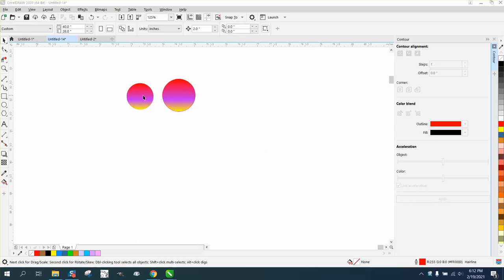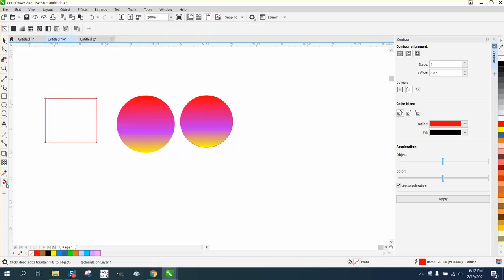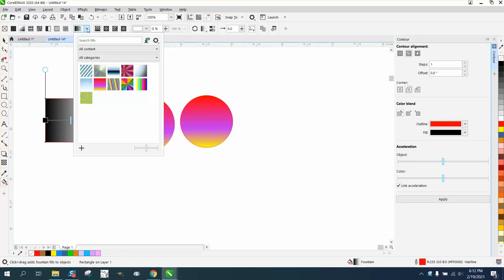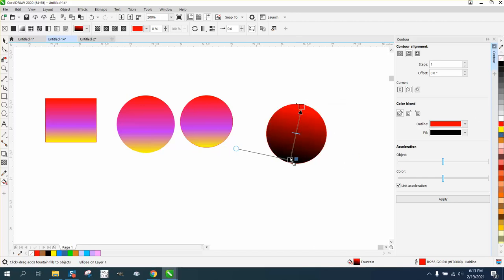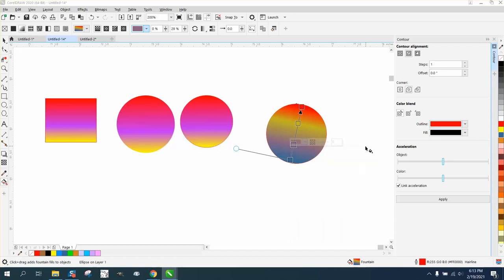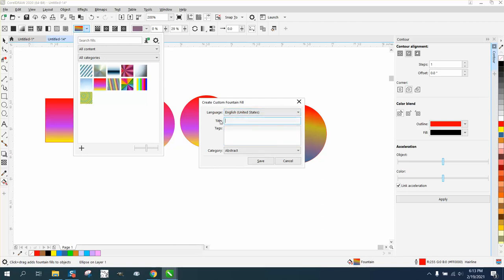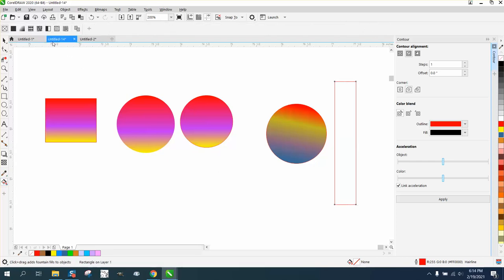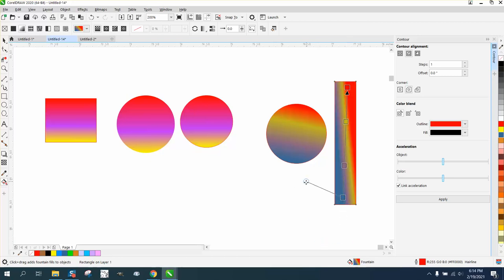Corel Draw Tips & Tricks Save an interactive Fill to use later